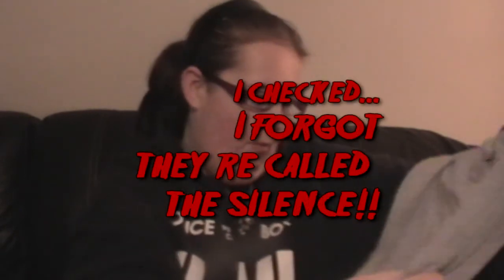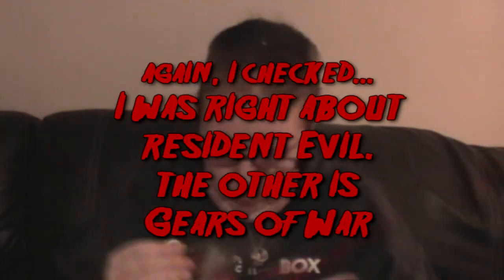Infinity Crate Unboxing - October 2015 (Plague Theme)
Welcome guys to my newest Infinity Crate unboxing video.  This months theme for October is Plague.  If you want to get your own subscription geeky box each month, go and register your details.  See you next month!